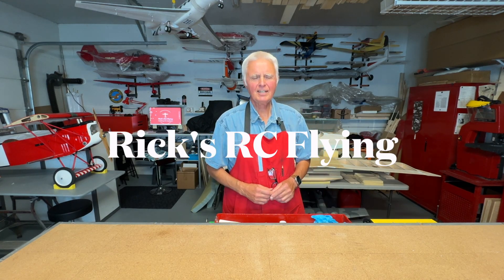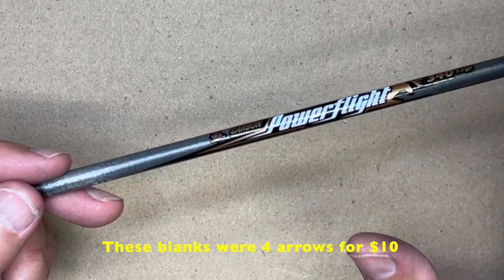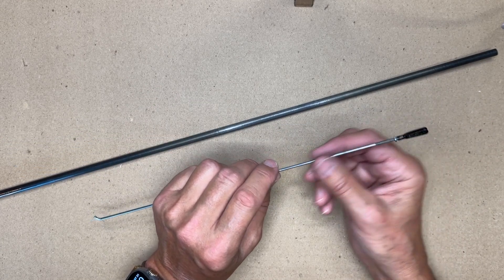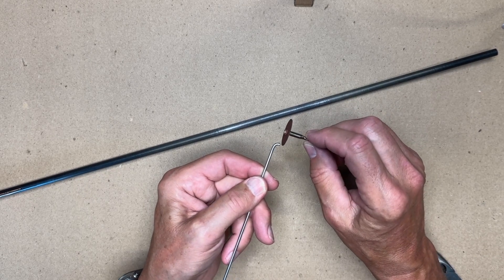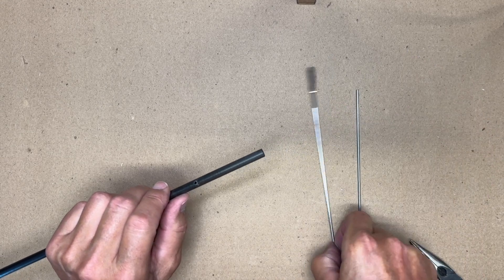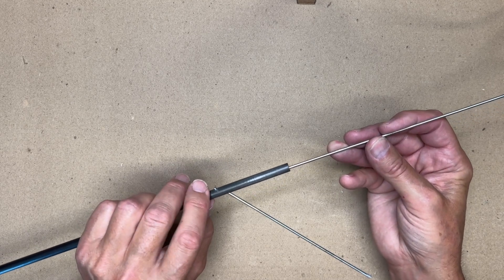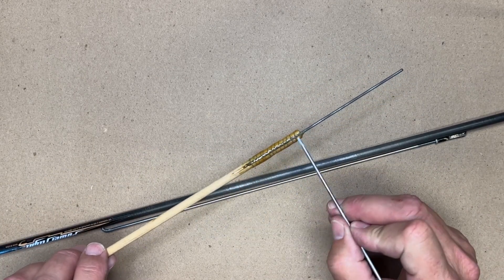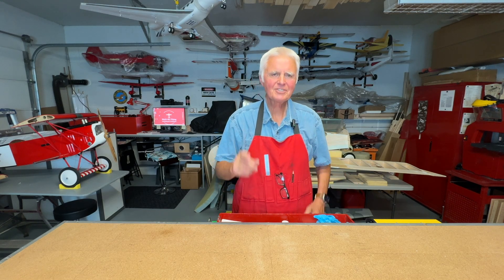Pushrods Using Arrow Blanks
In this video we will look at a simple way to make your own pushrods for RC model airplanes using Archery arrow blanks.